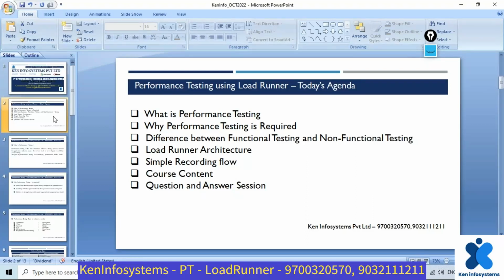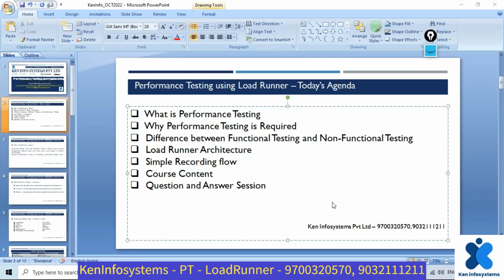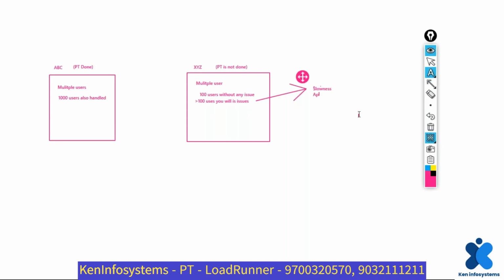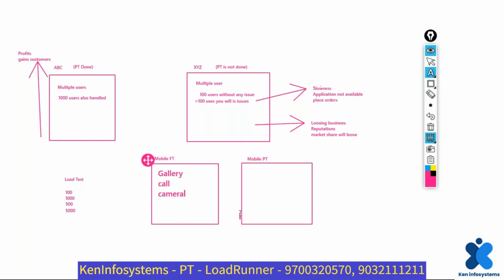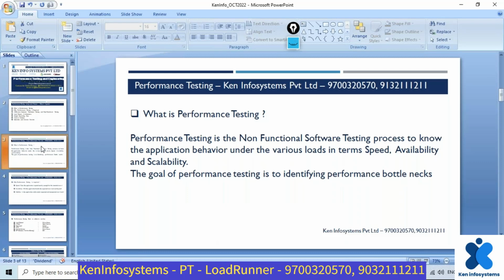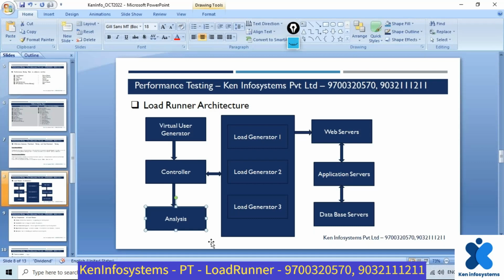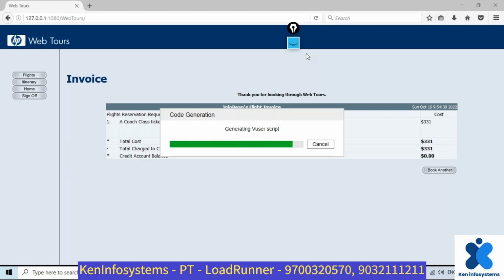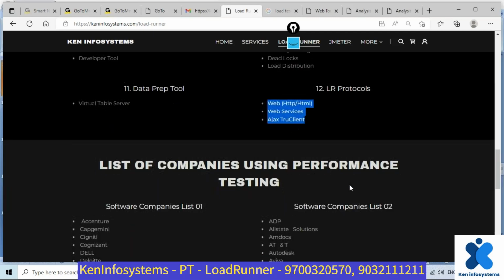01. Performance Testing with Load Runner Demo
KEN INFOSYSTEMS PVT LTD
Performance Testing & Engineering,
Performance Testing with Load Runner:
New Batch starts from 22nd May 2023,
Regular Class Timings: 7:15 AM to 8:15 AM

Load Runner Demo Class: 21st May 2023
Timings: 9 AM to 10 AM
Manual Testing & API Testing
Regular Class Timings: 7:00 PM to 8:00 PM

Manual Testing & API Testing: 21st May 2023
Timings: 11 AM to 12 PM